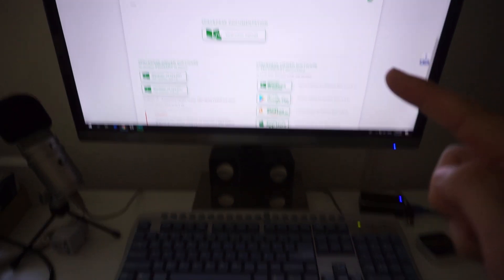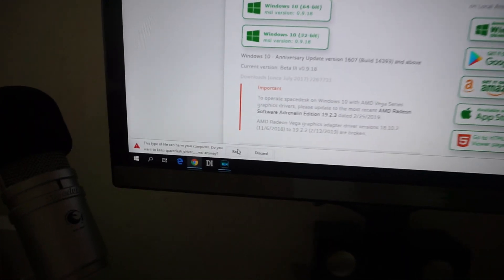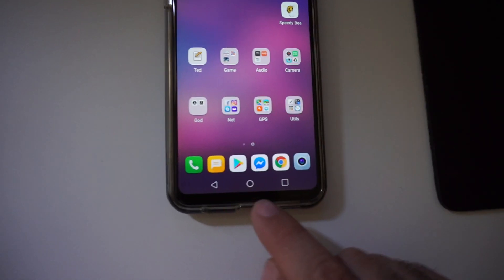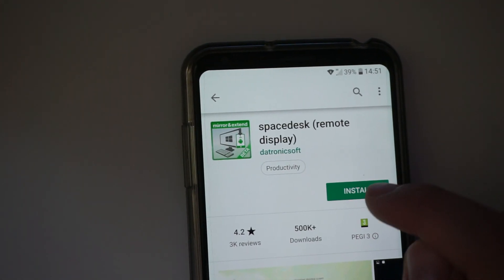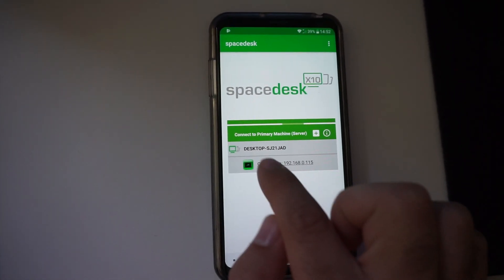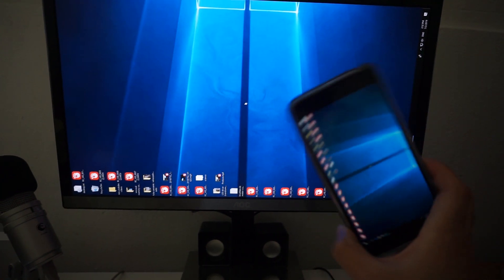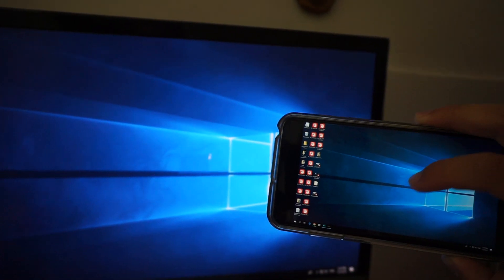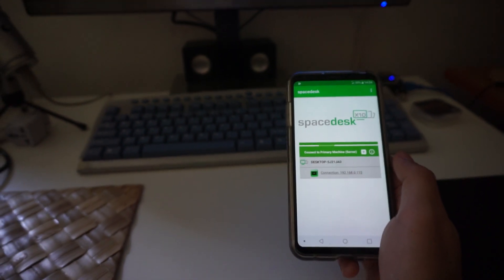Mirror PC display to Smartphone, Phone as touchpad (Spacedesk, Wi-Fi)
The PC was connected to the router through LAN cable.
The smartphone was connected to the router through Wi-Fi.
The Internet cable was unplugged from the router.